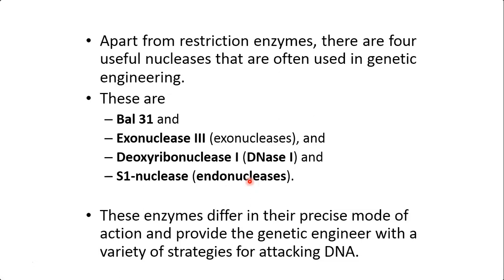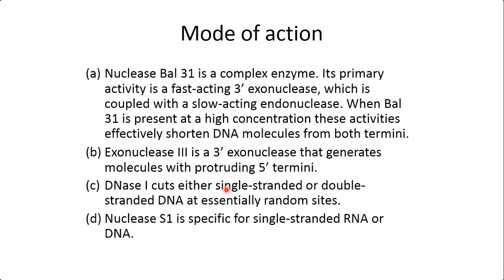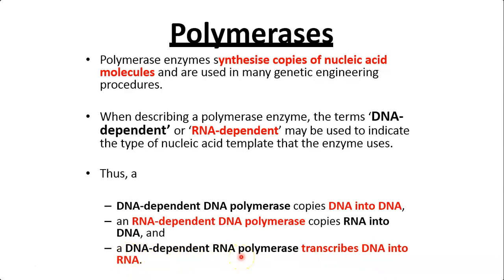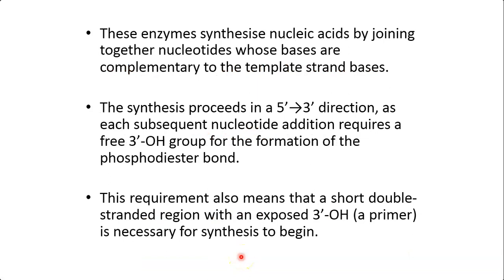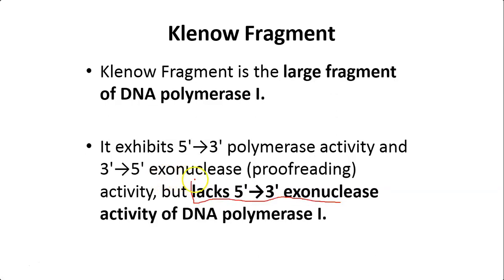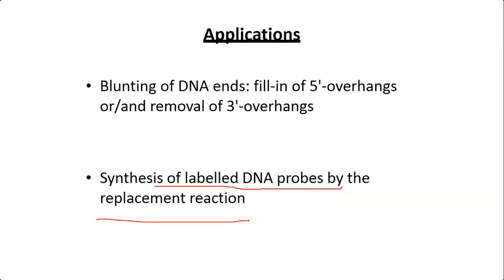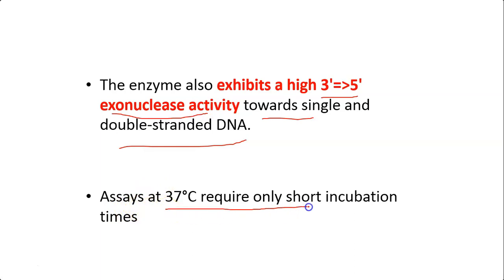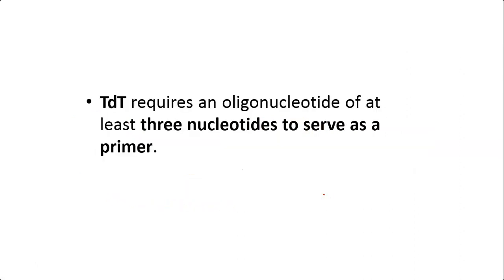DNA Modifying Enzymes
Molecular Biology Techniques and Appliations